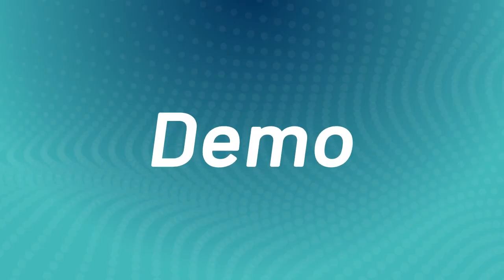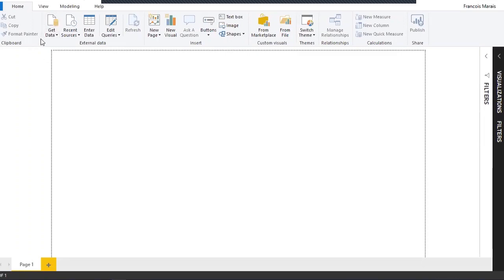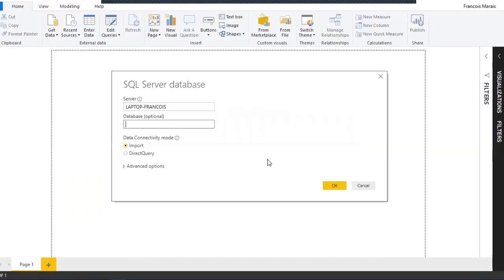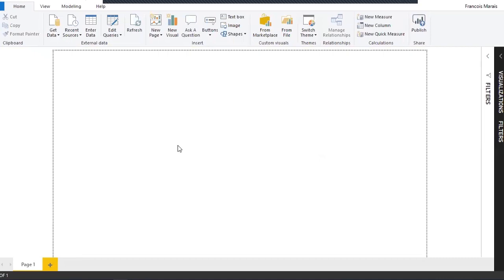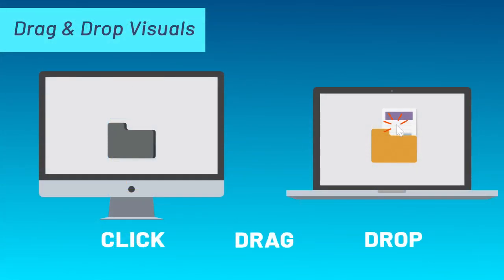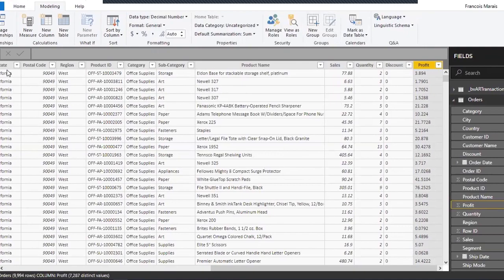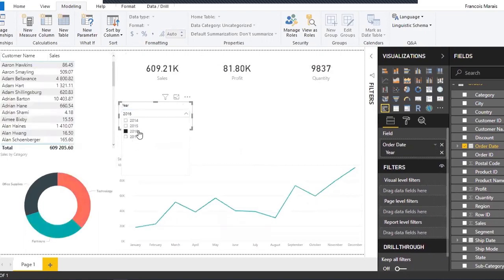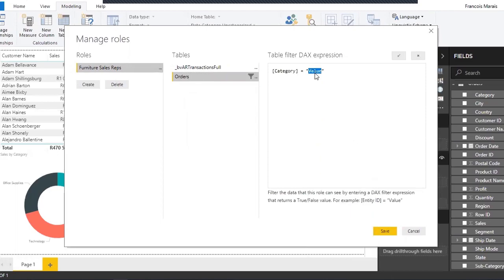The Benefits of Power BI for your Business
Unlock the Power of Your Data with Power BI!

Discover how Power BI can transform your business by providing actionable insights and data-driven decision-making. In this video, we'll explore the key benefits of using Power BI, including:

- Data Visualization: Create interactive and shareable dashboards to visualize your data
- Business Intelligence: Gain insights into your business performance and make informed decisions
- Data Analysis: Easily connect to various data sources and analyze your data

Get Started with Power BI Today:

- Key Features: Learn about Power BI's key features, including data modeling, reporting, and analytics

Watch Now and Unlock the Power of Your Data!

For more information about Power BI, visit the official Microsoft website or contact a certified Power BI partner.